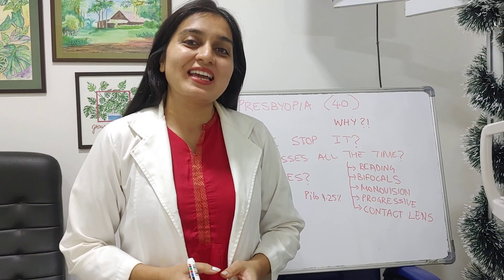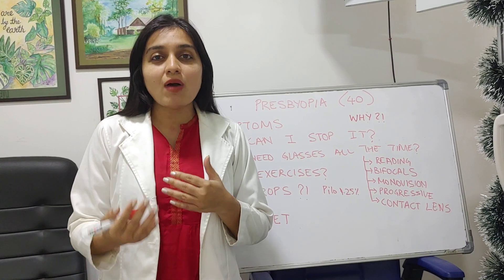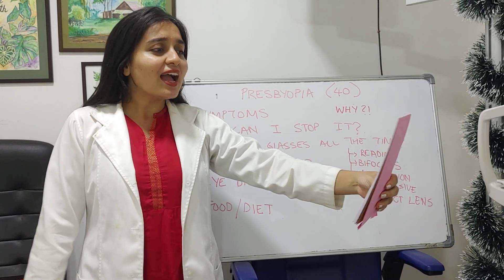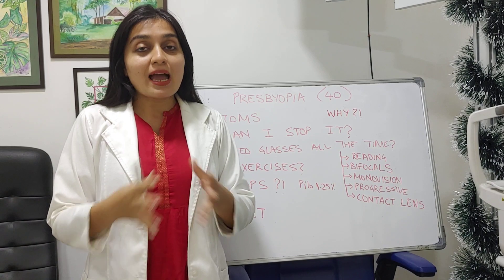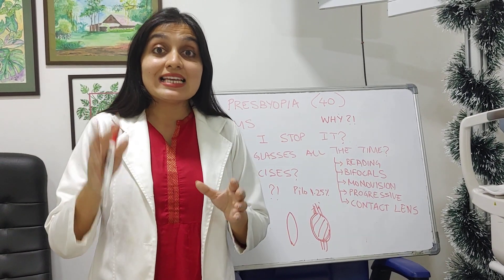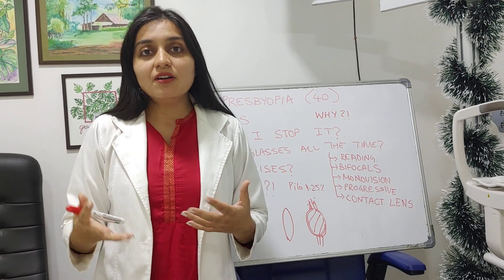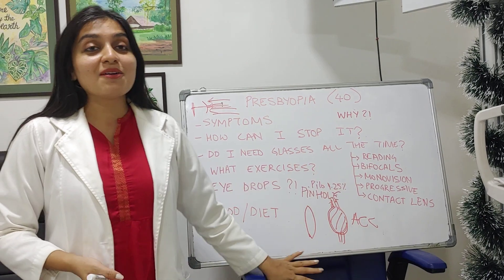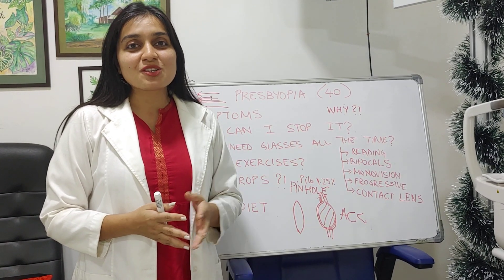Why do we need reading glasses after 40 ? - What is Presbyopia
welcome to the 40 's
this video will tell you, what are the beginning symptoms of needing reading glasses, what are your glasses options, why do we need reading glasses after 40, what exercises can you do, what diet and supplements can you take, and the eyedrops for presbyopia.
here is another video which can help